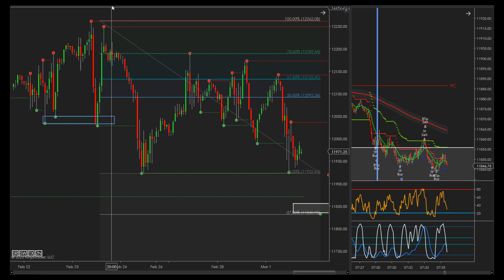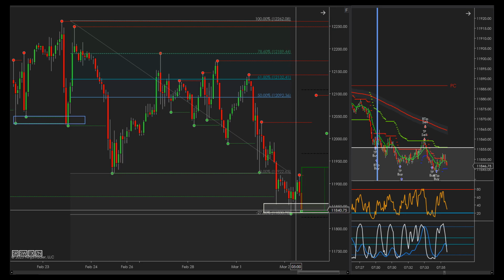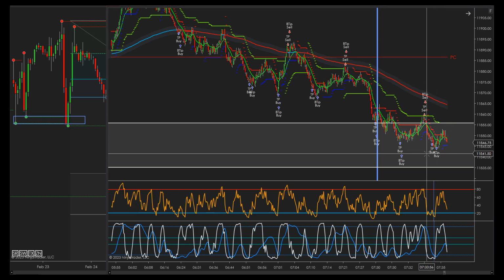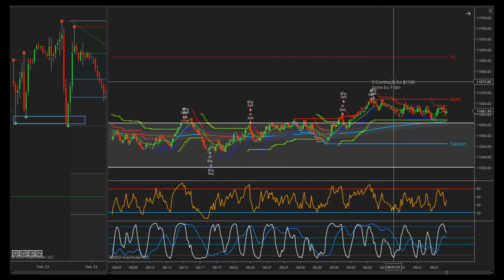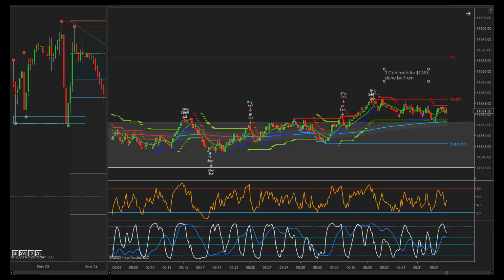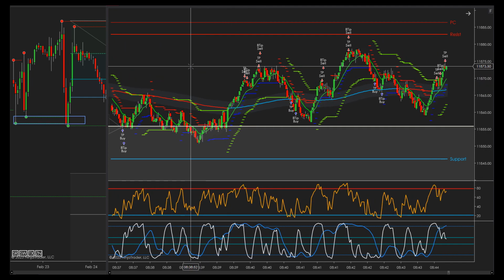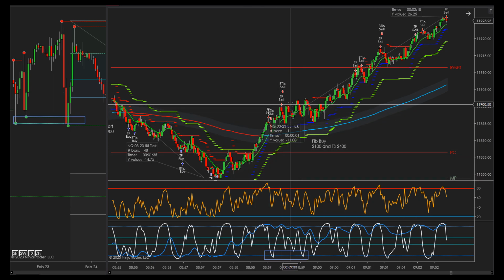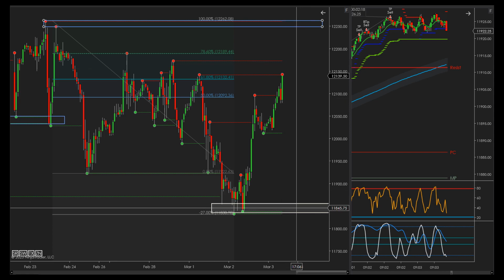$1500 Win day trading the mini NQ and the same level is used for a $5dollar Move in the QQQ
Key 60 Min Levels in the Mini NQ offer big profits in the futures market and a nice $5 profit in the QQQ